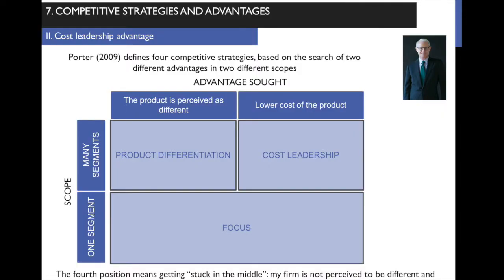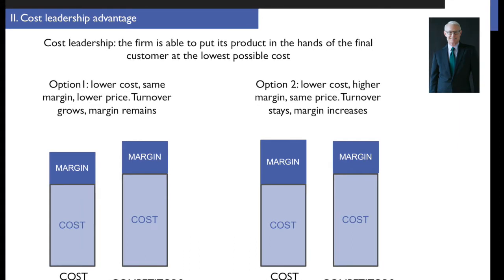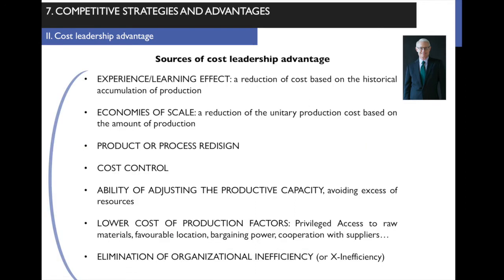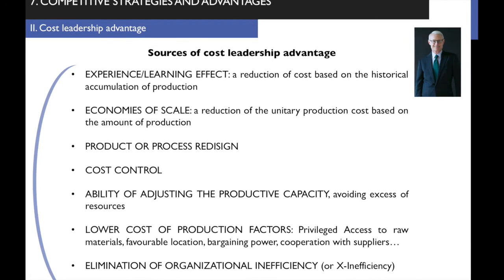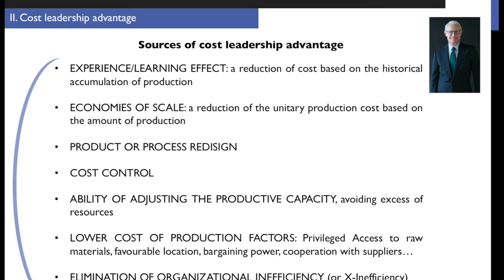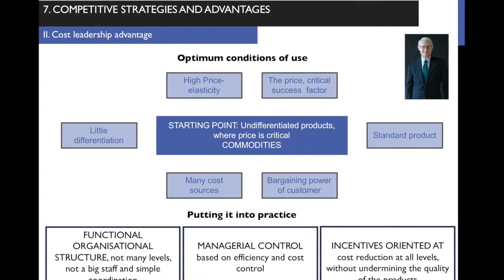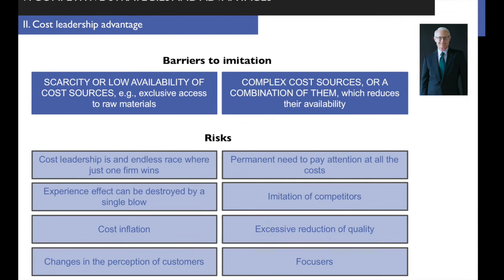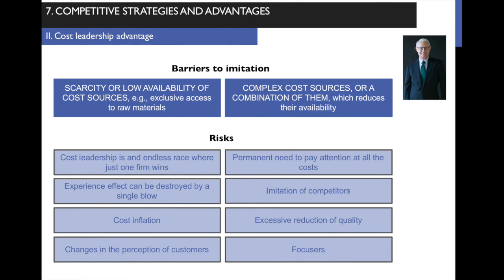Porter's model Cost leadership strategy (SMI 7.2)